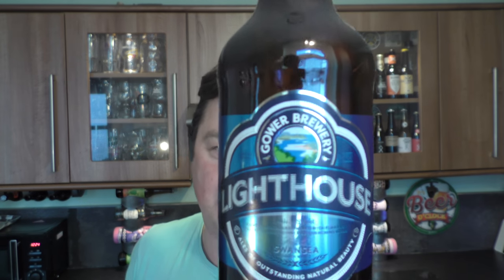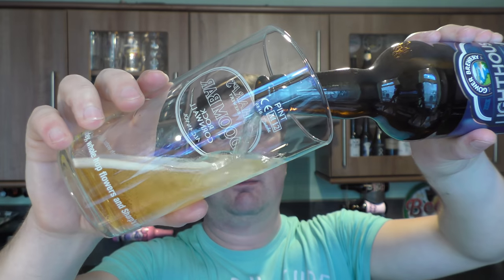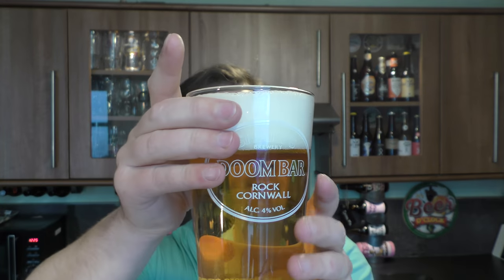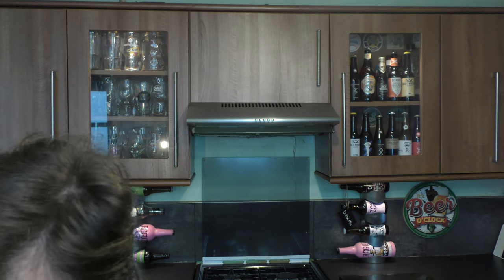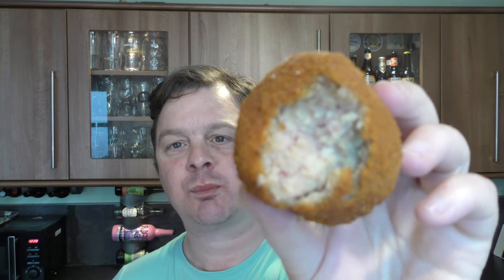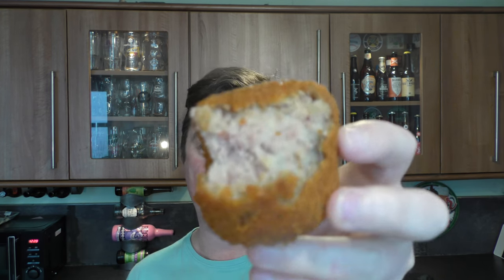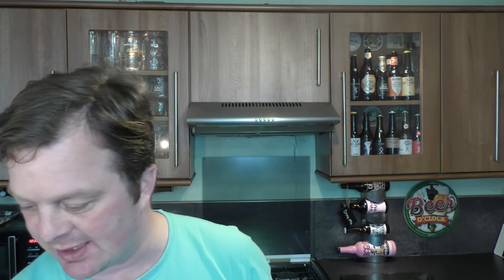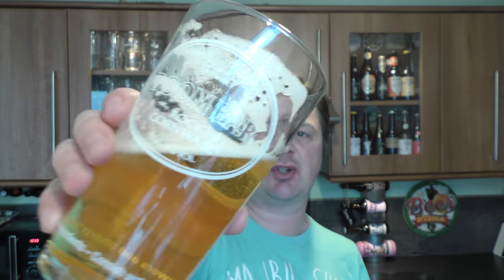British Corned Beef Rissole & Chips With Gower Brewery Lighthouse Ale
Recorded In 4K Ultra HD Real Ale Craft Beer Reviews British Corned Beef Rissole & Chips With Gower Brewery Lighthouse Ale